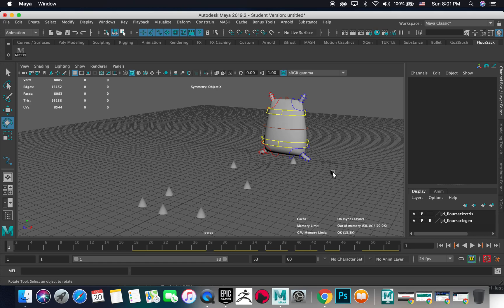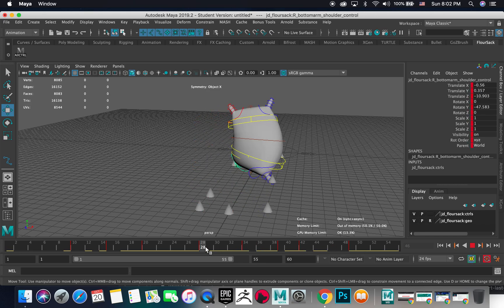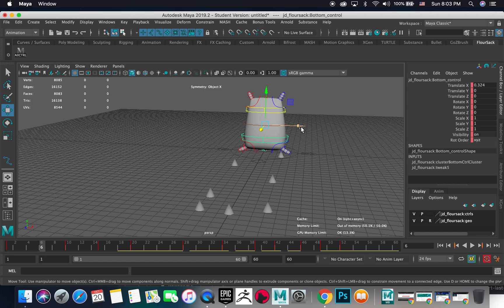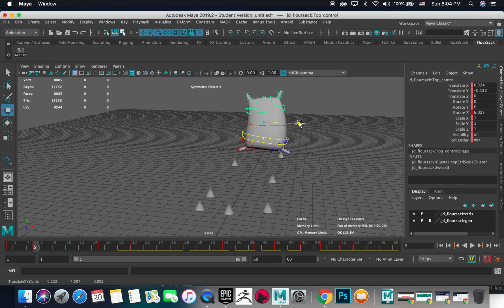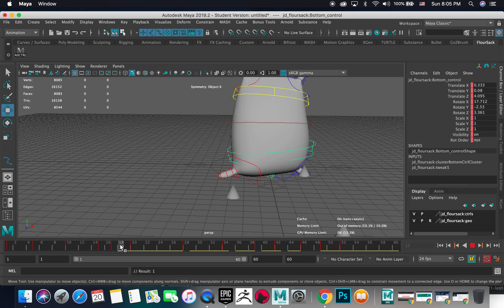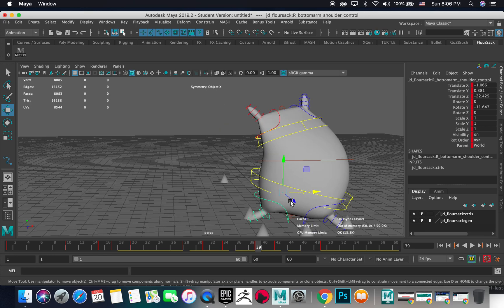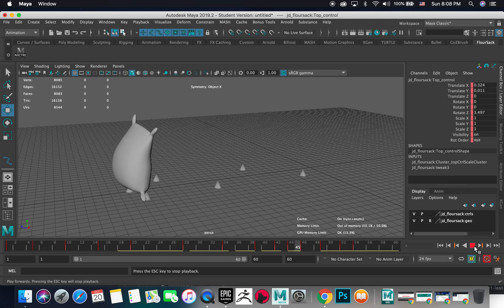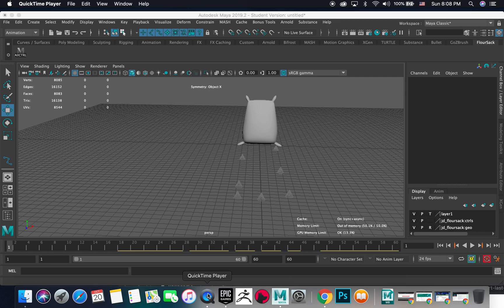Flour Sack Walk A part2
Simple guide to animate Floursack walk

UDEM (Universidad de Monterrey)
3D Animation Class